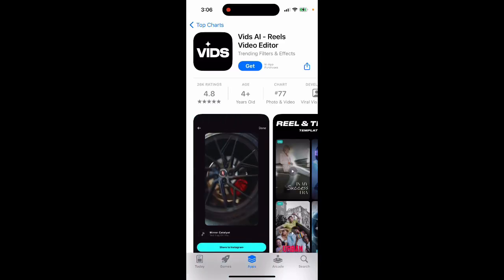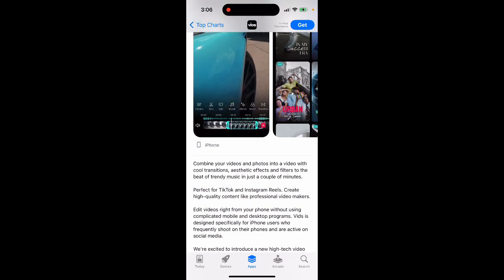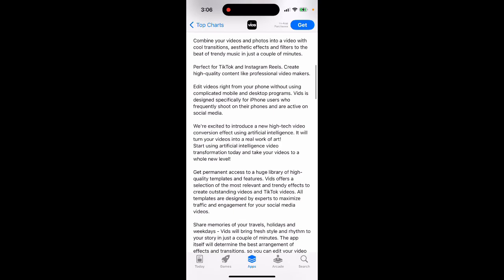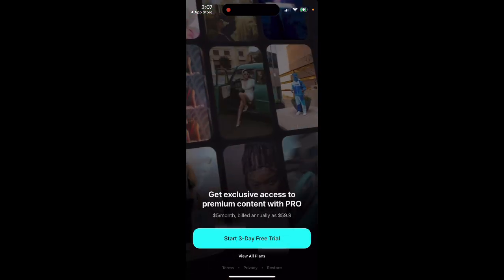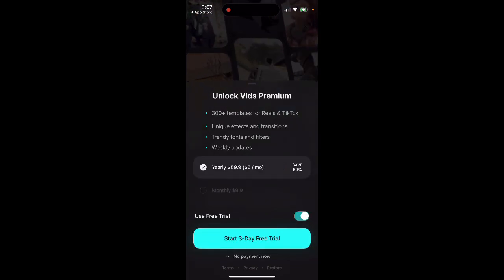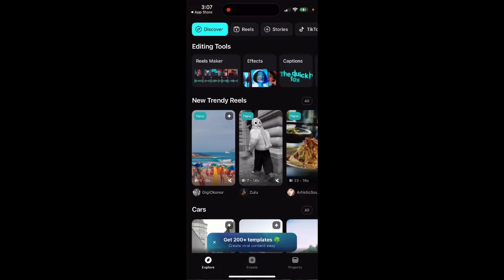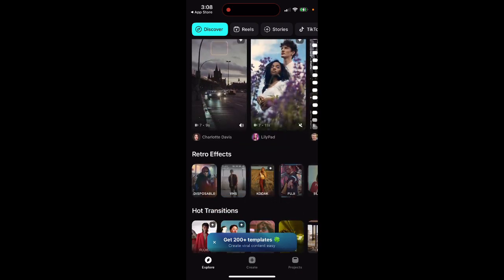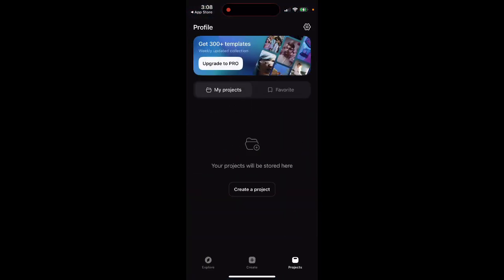Vids AI app - Reels Video Editor - how to use